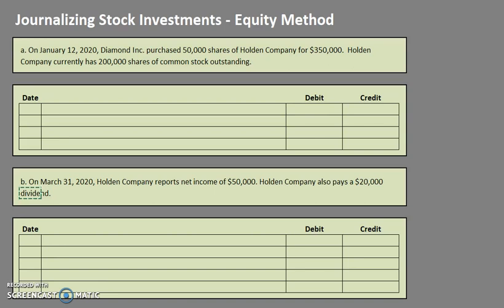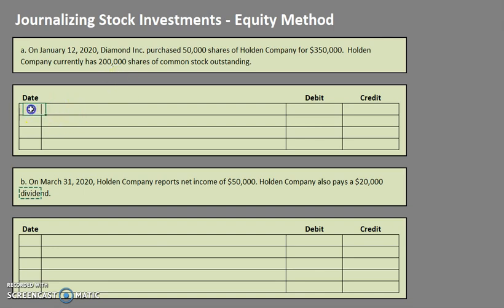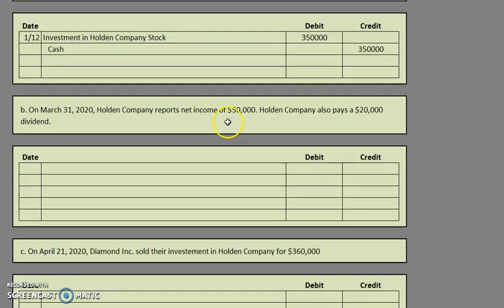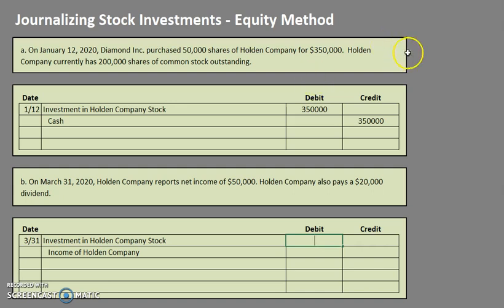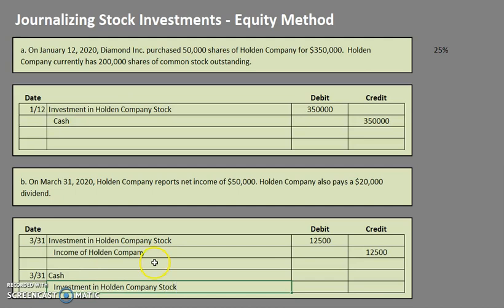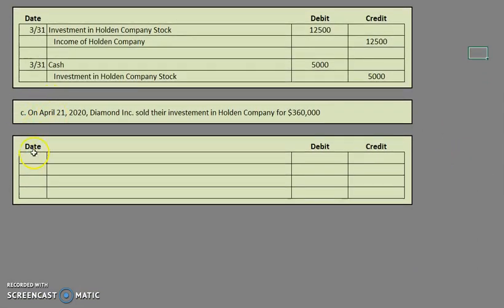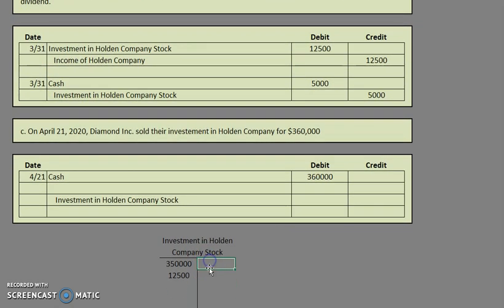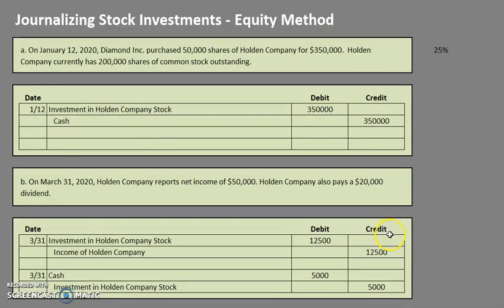Journalizing Stock Investments: Equity Method!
Learn how to journalize stock investments using the equity method!